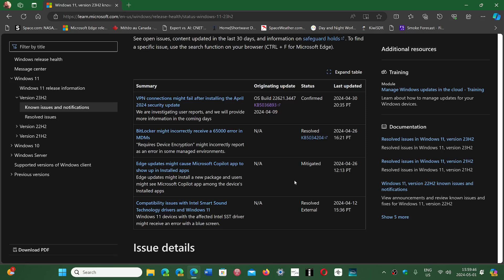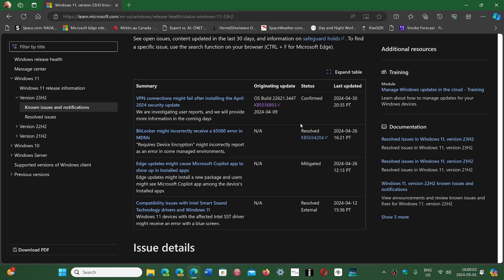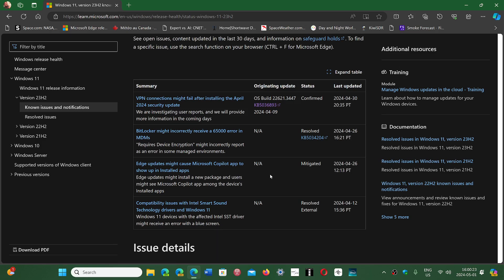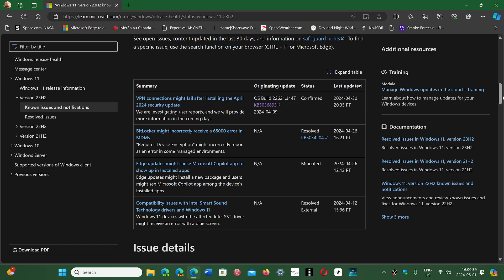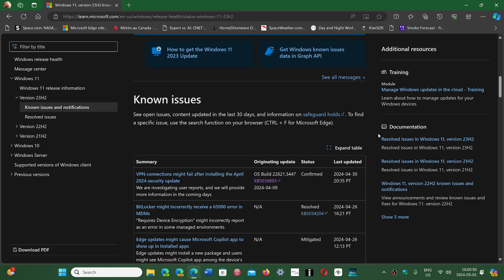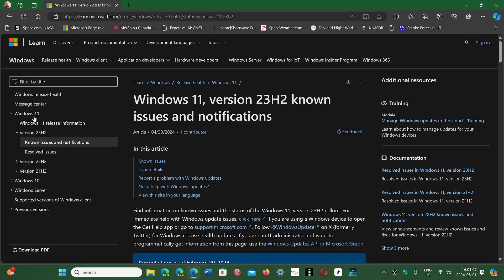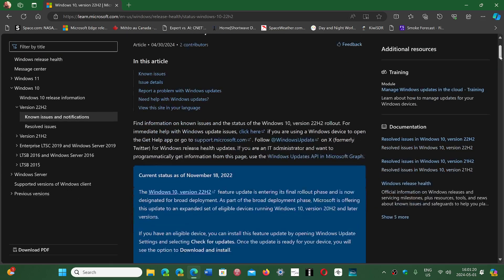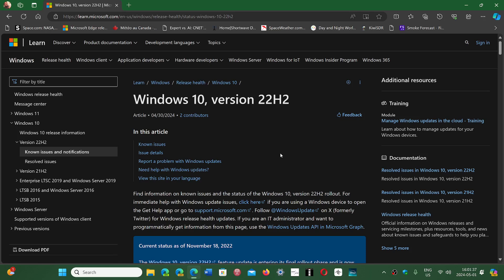Windows 10 11 Microsoft Acknowledges problems with VPN connections April 2024 Patch Tuesday updates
Broken VPN for some after April 2024 security updates